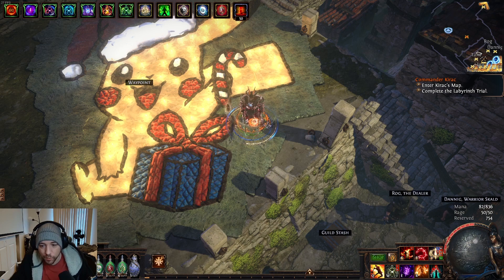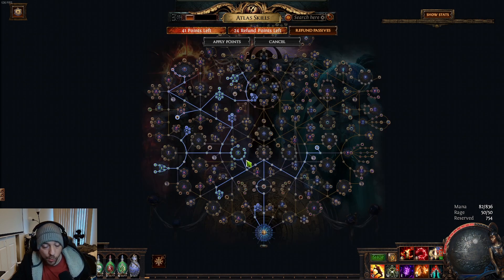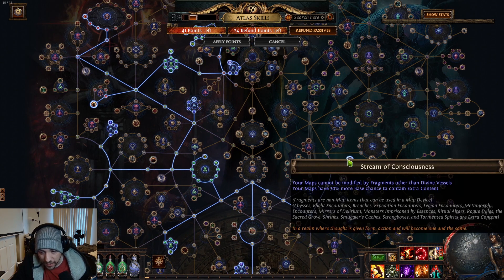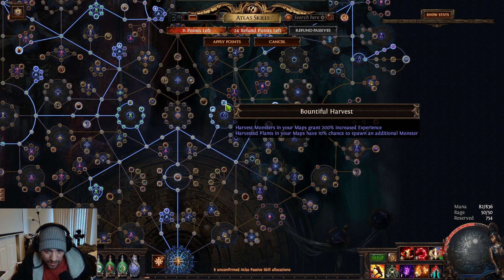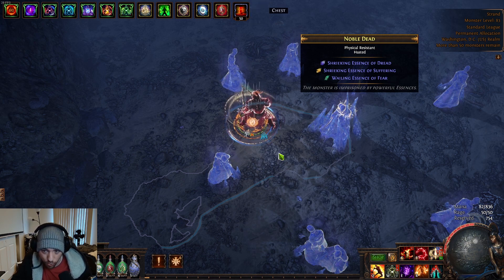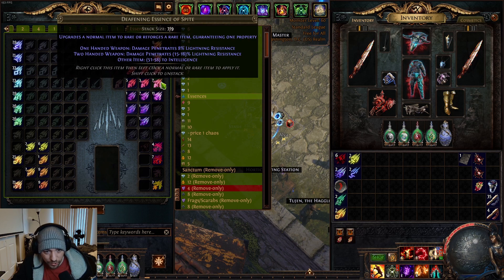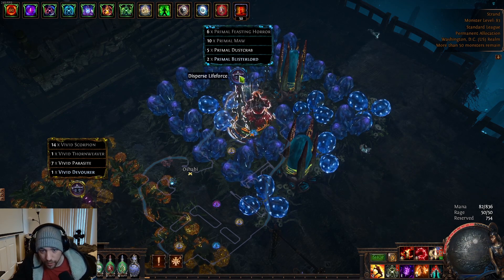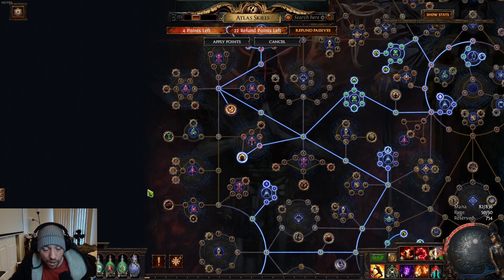POE 3.23 Affliction - EASY Farming Strategy! Beginner Friendly, No Juicing!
**NOTES & EDITS**
- I became aware after publishing this that POE planner indeed had updated the atlas passive tree. They are basically where the metamorph nodes are so the strategy is fine.

 Im not sure if the wisps will affect essence monsters at all since they have a pretty locked drop.

**Follow the Twitch and Discord, where I stream and try to answer any questions you have!

Comment anything that may have changed or I got wrong!

Path of exile, 3.23,  affliction, leaguestart, Easy Farming Strategy, harvest, ultimatum, beginner tips,  new player, new player friendly, how to farm, make currency, HAVE FUN!